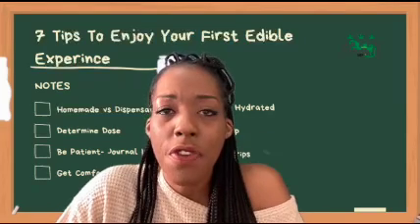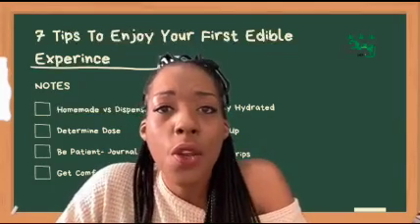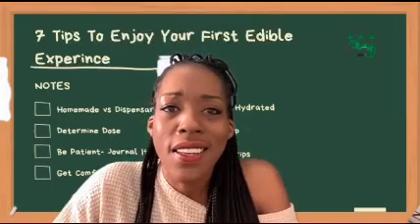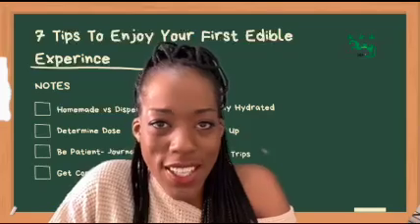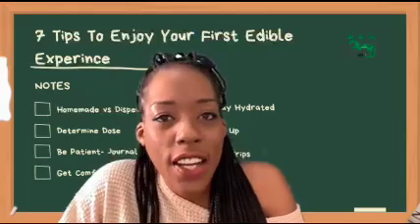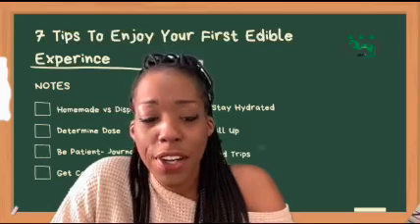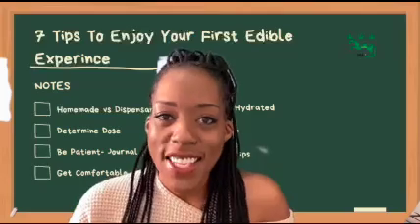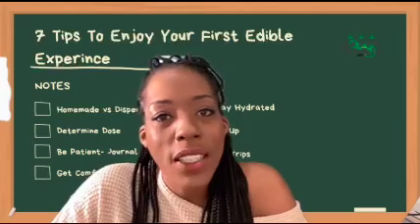7 Tips To Enjoy Your First Edible Experience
Join Chef Jazz as she shares her 7 Tips to Enjoy Your First Edible Experience.

The Big 5- The 5 Questions You Must Ask

About Chef Jazz:
Chef Jazz (Jazmine Moore) grew up in a unique household.  Her mother was both a restaurateur who cooked a wide variety of food and a firm believer of homeopathic remedies.  Chef Jazz grew up knowing that foods have their own medicinal properties, and that eating well was the foundation of health.

After Culinary College and wanting to share her unique knowledge with others, she started offering friends and family an “edible experience” designed to provide an elevated dining experience.  Her meals and gatherings were a huge hit in Washington DC amongst area patients. After the passing of Initiative 71 (voter-approved ballot legalizing the use of cannabis) it wasn’t long before she was offering this service to serve a wider demographic which gave life to Green Panther Chef. Since then Green Panther Chef has expanded their portfolio to include: Culinary CBD products, Wellness Consulting and Educational Cooking Classes.